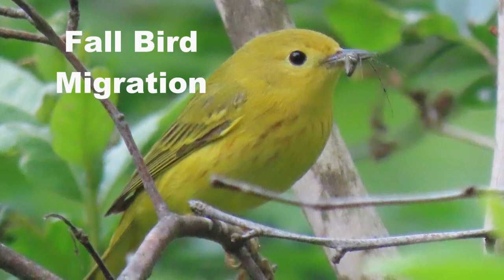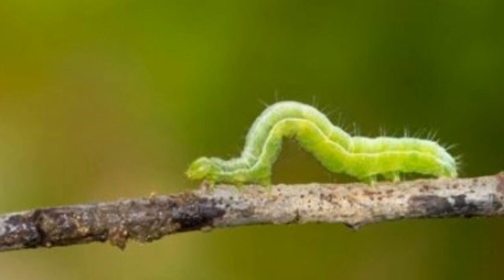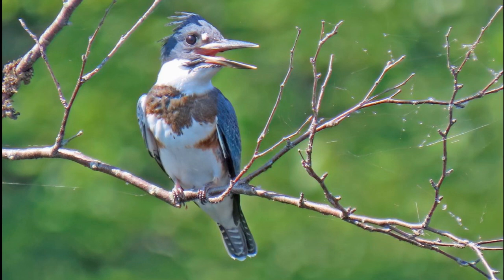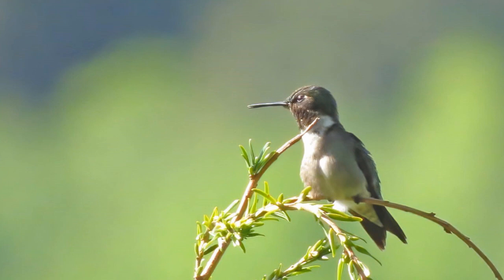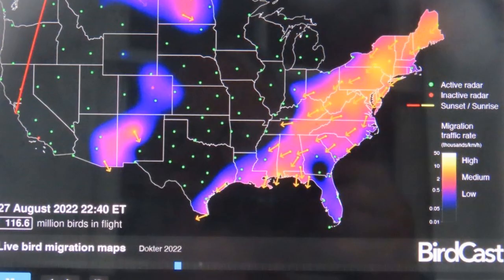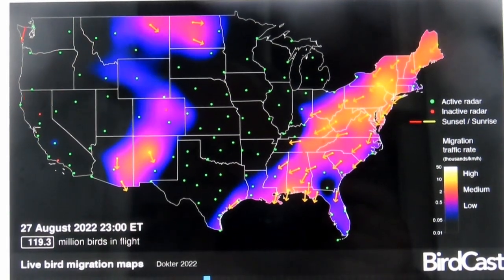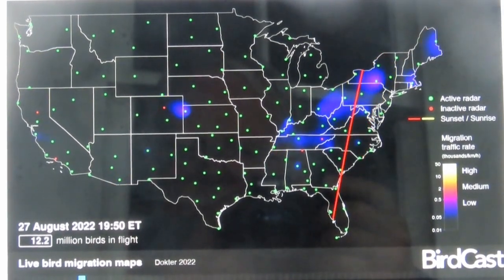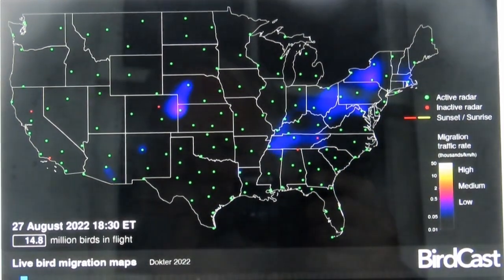MOOSEie Movie: Fall Bird Migration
MMRG Board Member Peter Goodwin explains the fall migration patterns of popular bird species you can find in NH, like the yellow warbler.